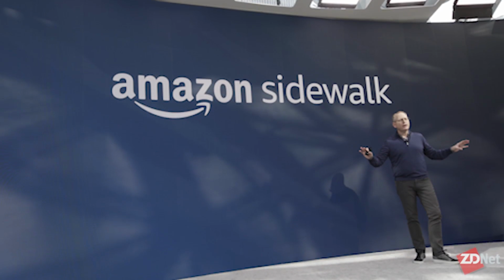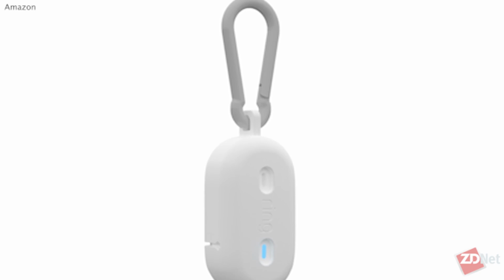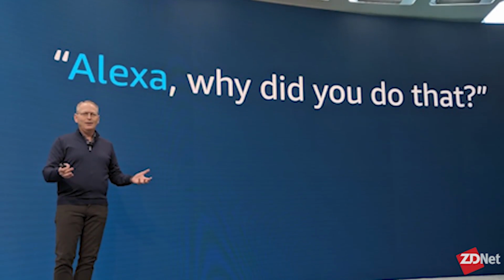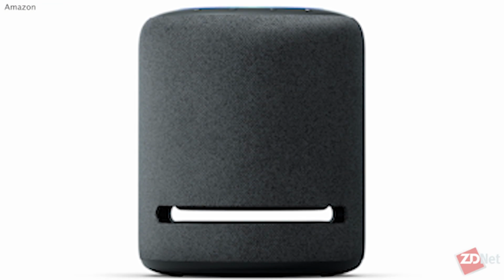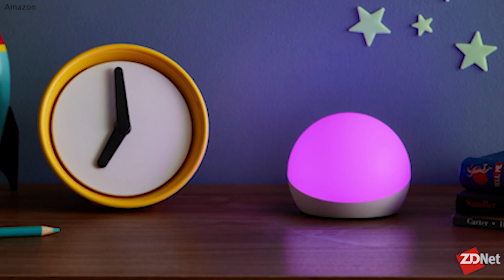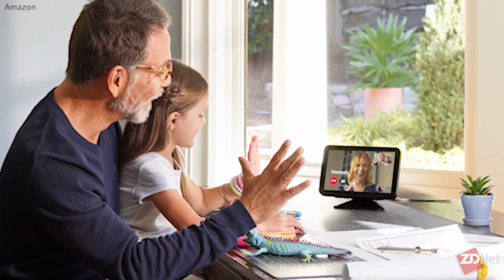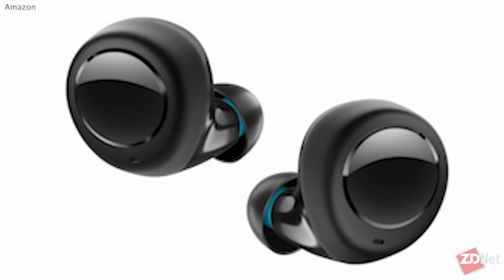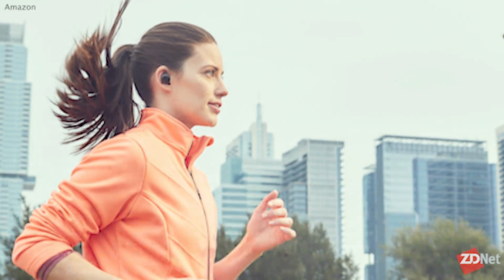Amazon's Echo, Alexa parade: What it all means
Here are Larry Dignan's key takeaways from Amazon's 2019 hardware event and what it means for smart home integration, privacy and digital assistants.

💵MUST-SEE OFFERS:
- Alexa Smart Oven
- Amazon Echo Buds
- Amazon Echo Dot with Clock
- Amazon Echo Flex
- Amazon Echo Frames
- Amazon Echo Glow
- Amazon Echo Loop
- Amazon Echo Show 8
- Amazon Echo Studio
- Eero Mesh
- Ring Indoor Cam
- Ring Stickup Cam

🤓RELATED STORIES:
- Amazon's Echo devices and prices: How much they cost and when you can buy them
- Amazon hardware event: Meet the new devices and services in Alexa ecosystem